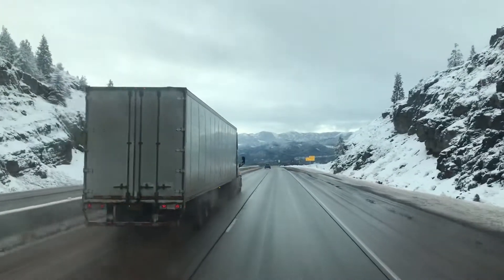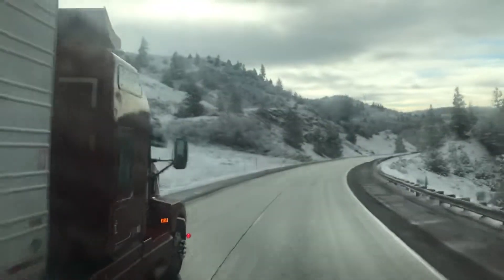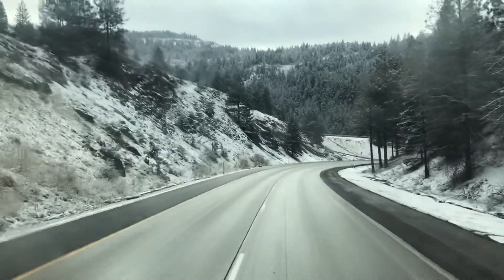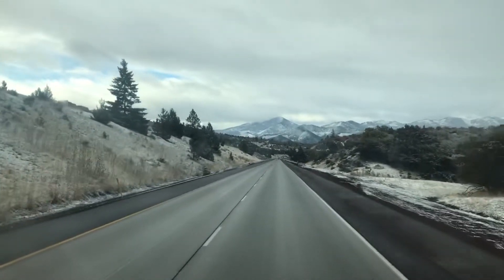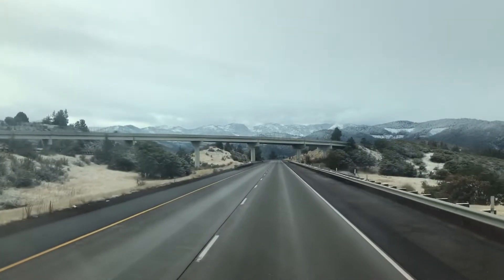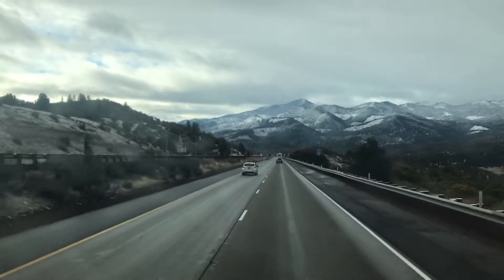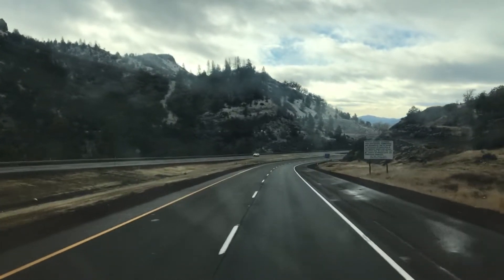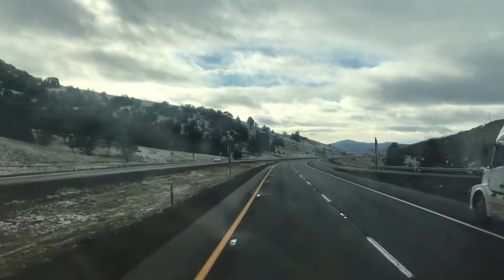Steep Mountain Grade Interstate 5 Southwest Oregon | OTR Trucking | Trucker Life | Crete Carrier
Welcome to The Living Freed Channel. In this video I am going down a steep mountain grade in a semi truck located on Interstate 5 on the boarder of Oregon and California.

Crete Carrier Driver Code: FRETY